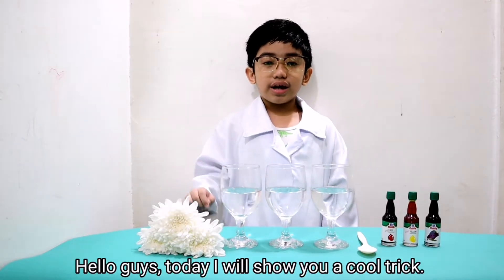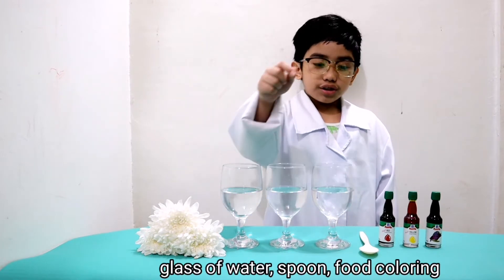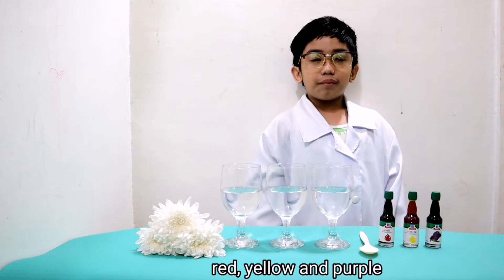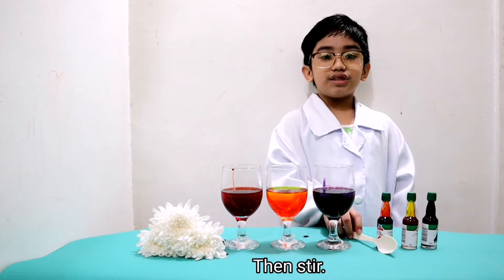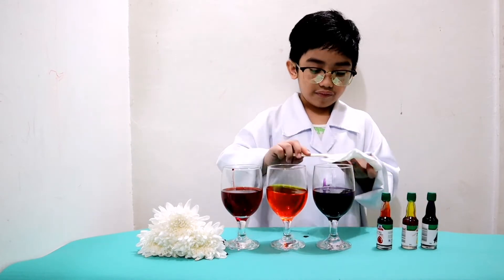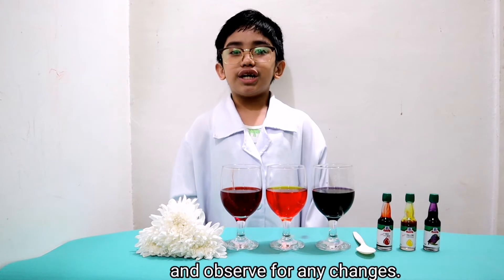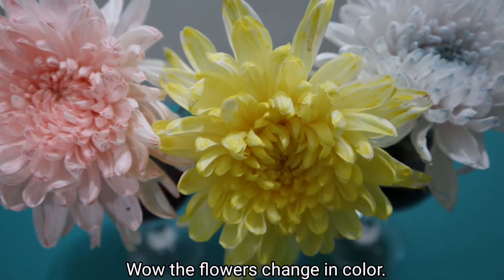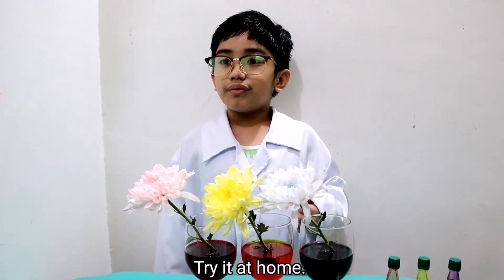Flower Color Changing Science Experiment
Food dye can change the color of flowers when you put it in the plant's water. Water travels up tiny tubes in the plant by a process called Capillary Action. Putting a colored dye in the water in the glass allows us to observe capillary action at work.

changing the color of a flower with food coloring,
changing the color of flower petals,
color changing flower activity,
color changing flower colors,
color changing flower diffuser,
color changing flower experiment,
color changing flower experiment hypothesis,
color changing flower experiment worksheet,
color changing flower explanation,
color changing flower hair clips,
color changing flower hypothesis,
color changing flower lamp,
color changing flower lights,
color changing flower pens,
color changing flower plant,
do flowers change colors,
flower change color food coloring,
flower changes color breath of the wild,
flower changes color ph,
flower changing color botw,
flower changing color science project,
flower changing color with food coloring experiment,
flower color change effect,
flower color change science experiment,
what is color changing flower,
what is the purpose of the color changing flower experiment,
when your iris changes color,
why do white flowers turn pink,
why flowers change color,
zelda botw flower changing color,
zelda flower changing color,
adding food coloring to flower water,
are there any flowers that are naturally blue,
butterfly pea flower food coloring,
can food coloring change the color of a flower,
can you add food coloring to flower water,
can you change the color of a flower with food coloring,
how does a flower change color with food coloring
how does food coloring affect a flower
how does food coloring affect flowers
how long does it take for a flower to absorb food coloring
how long does it take for a flower to change color with food coloring